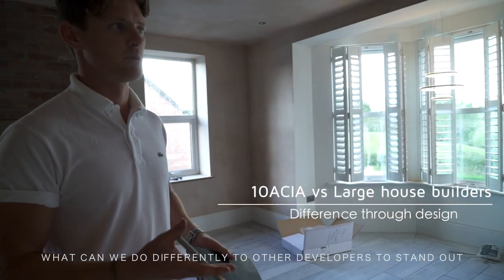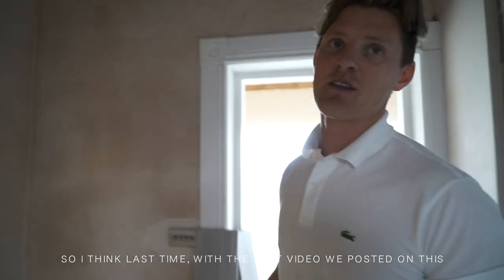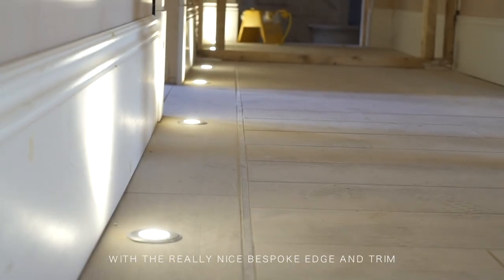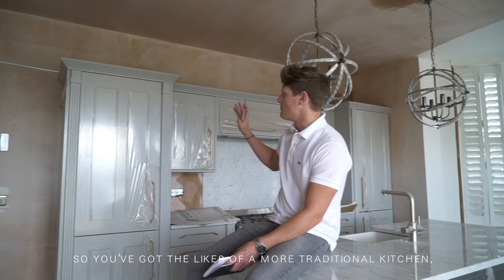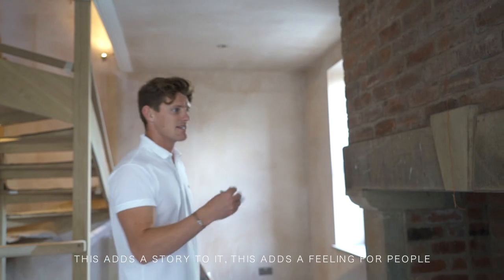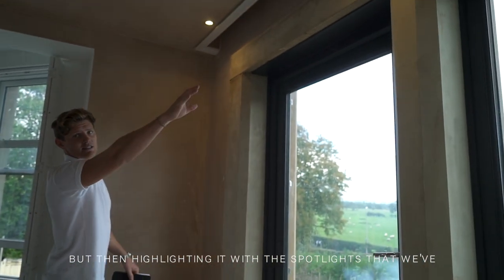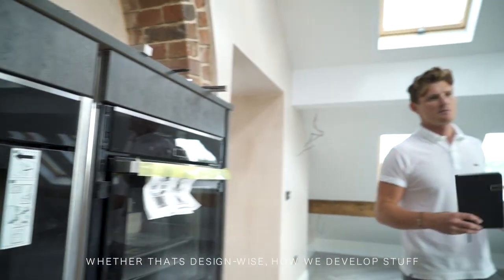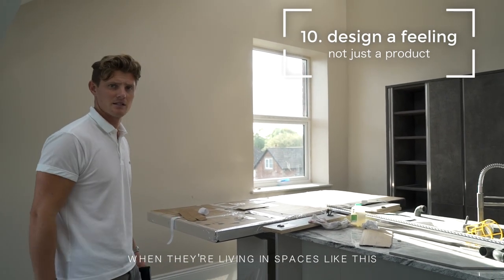HOW WE'RE REDEFINING ACCEPTED DESIGN STANDARDS FOR YOUR NEW HOME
From the last couple of weeks, we take a sneak peak at our Ribble Valley project ||

We show you how we're creating better homes for people ||

And we look at tips on how you can bring out the best design in your own home ||